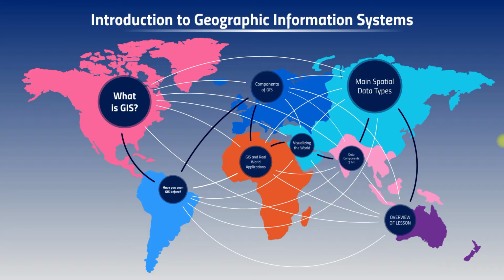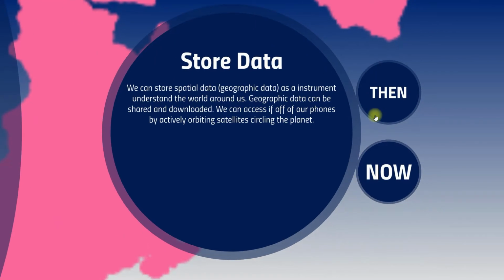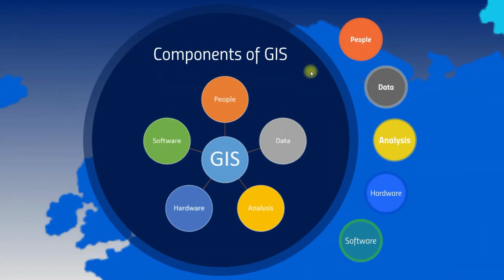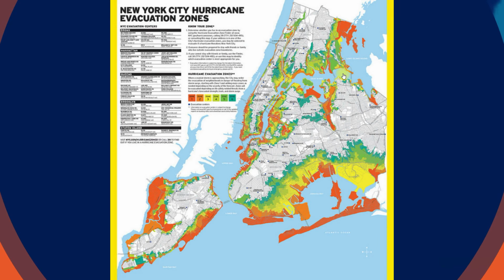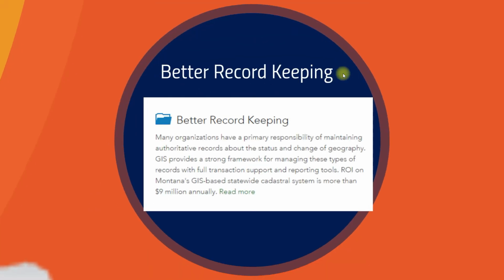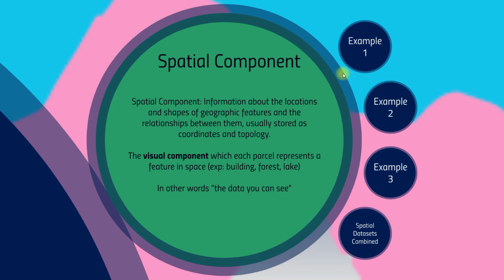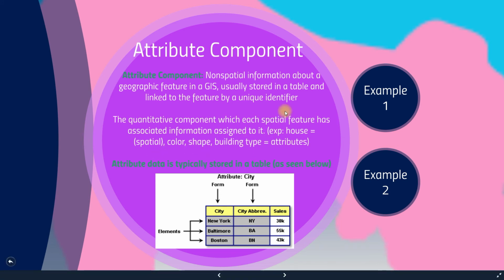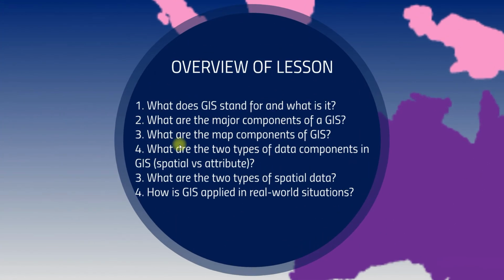THE EMERGING TECHNOLOGY GIS EXPLAINED VIDEO | Geographic Information System Introduction | Lecture 1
The video explained about the Geographic Information System Introduction, and the real time example of the GIS. The video explained in details about the spatial information of the GIS and other part of the GIS.
A geographic information system (GIS) is a framework for gathering, managing, and analyzing data. Rooted in the science of geography, GIS integrates many types of data. It analyzes spatial location and organizes layers of information into visualizations using maps and 3D scenes.